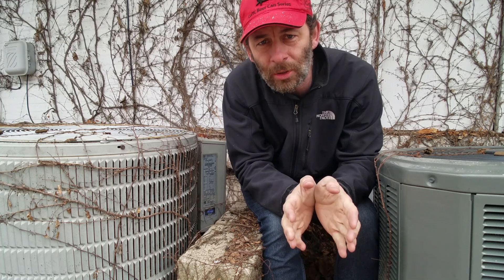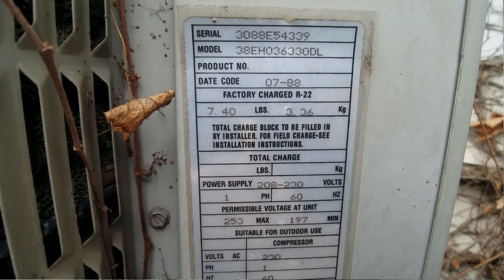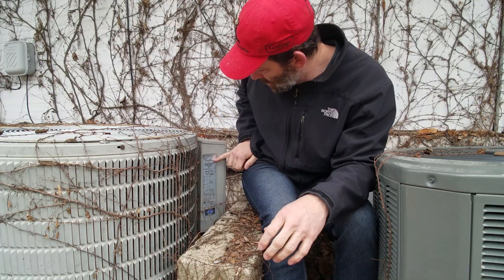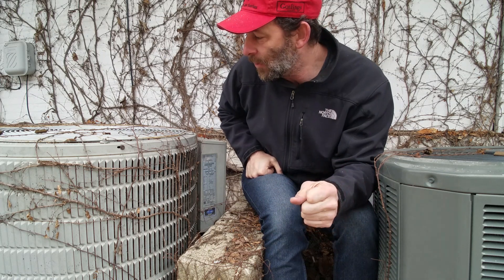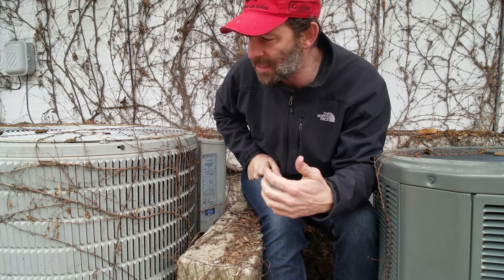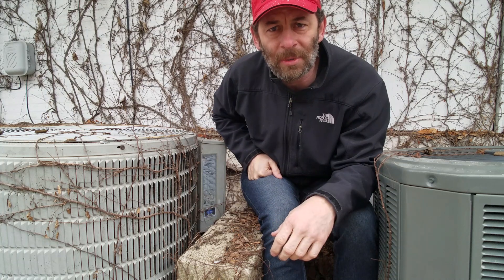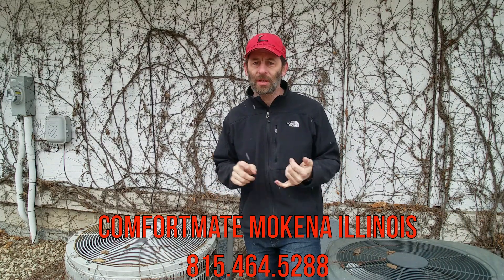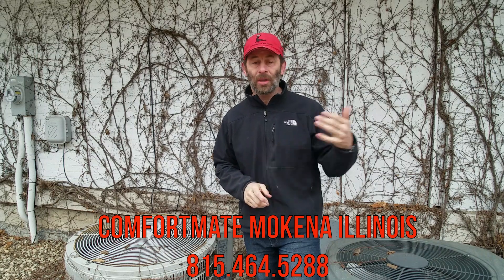Does your AC unit have R22 Refrigerant? Here is why you should know!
R22 Refrigerant is being outlawed on January 1st 2020. What does that mean for you if you AC unit has R22?  This discussion will answer that question and more